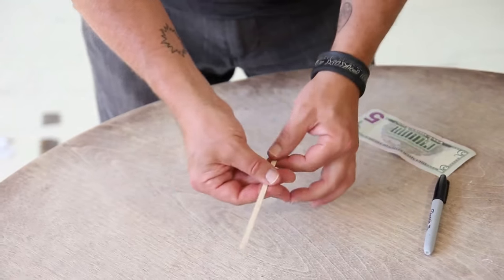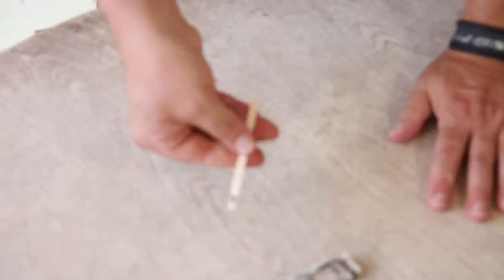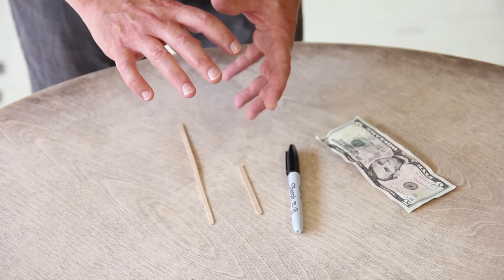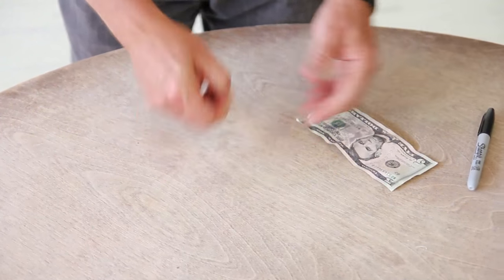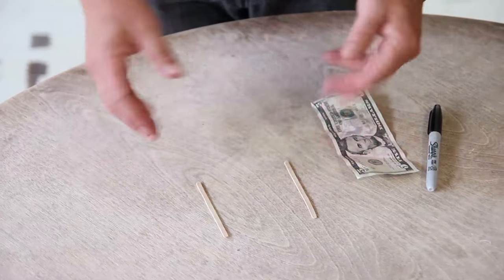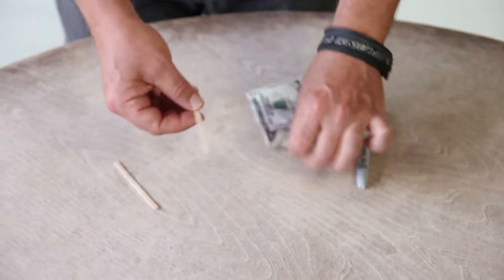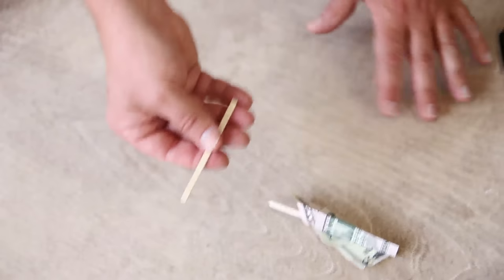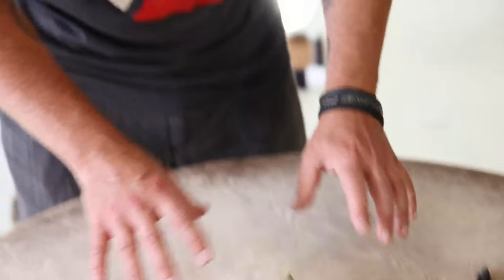LEARN THE 'TRANSPORTER' COFFEE SHOP TRICK